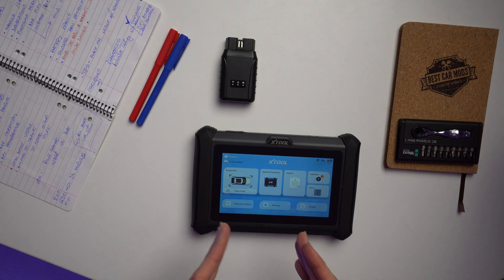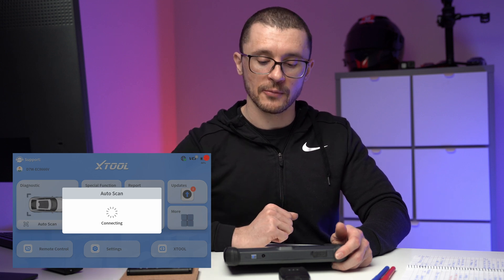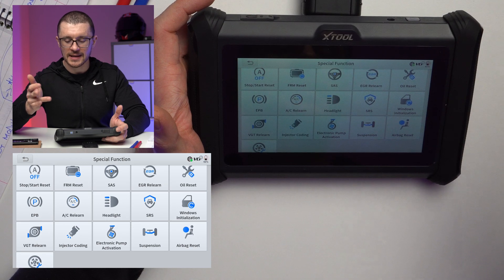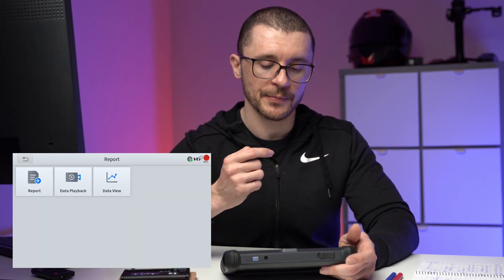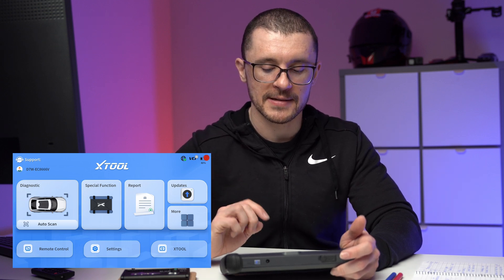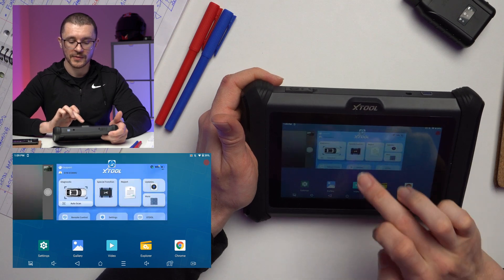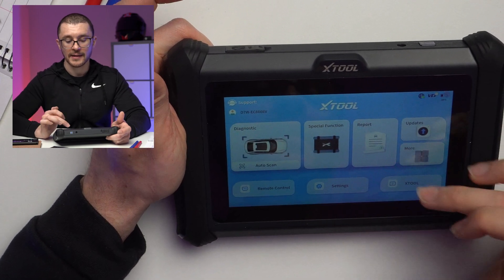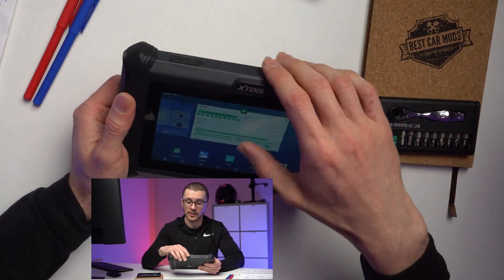XTOOL D7W: Menu, Diagnose, Service Functions, Settings FULL ACCESS REVIEW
All the Menu ... All the Functions ... All you need to know about the Xtool D7W

Recommended link

The Diagnostic DATABASE:
+TO BE RELEASED+

►BESTCARMODS.COM